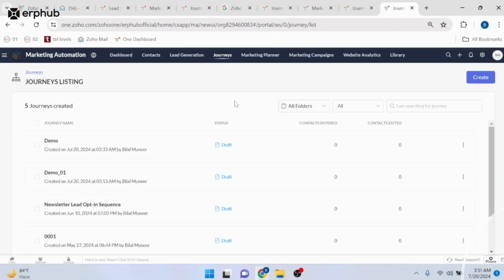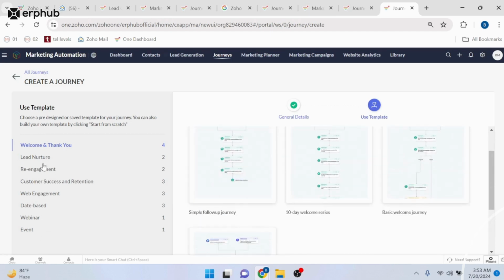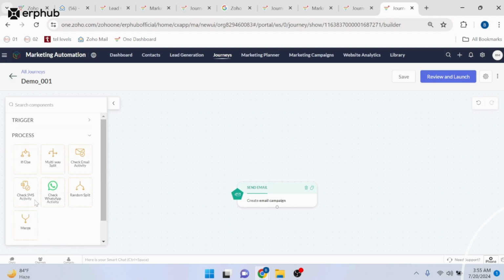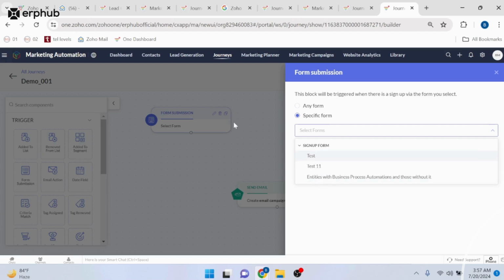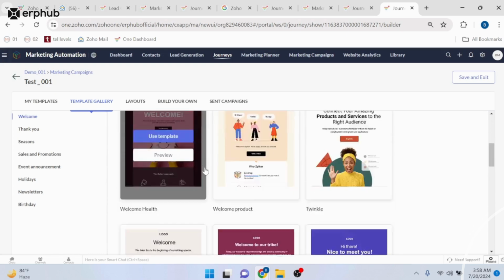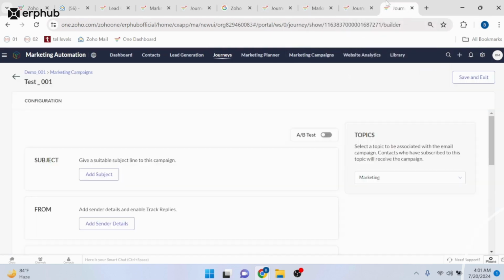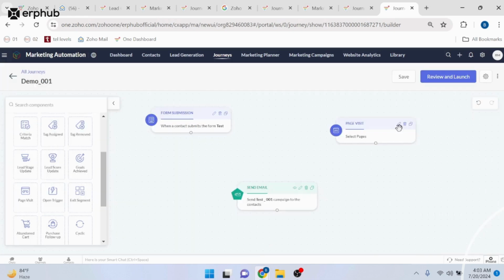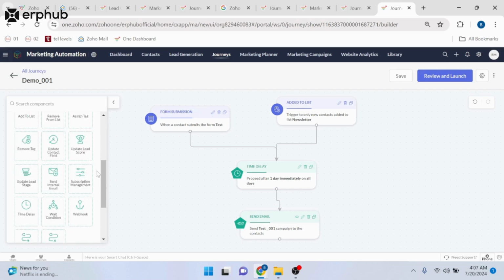Creating Automated Email Drip Campaigns with Zoho!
To find out more on how Email Drip Campaigns and Analytics can drive your customer experience wholistically: